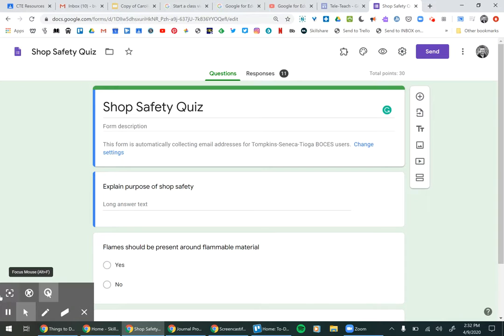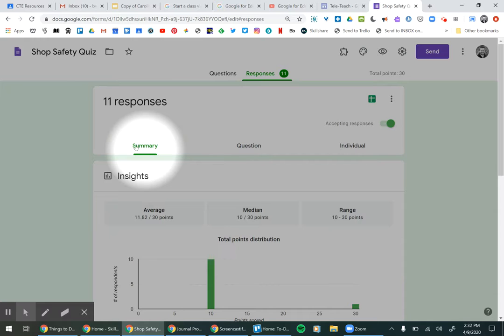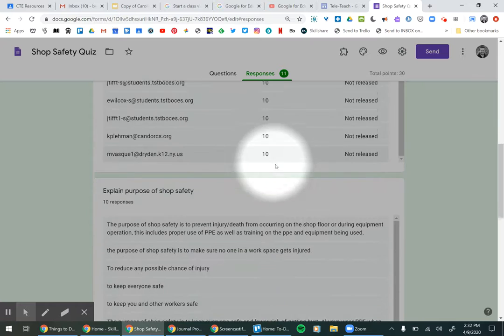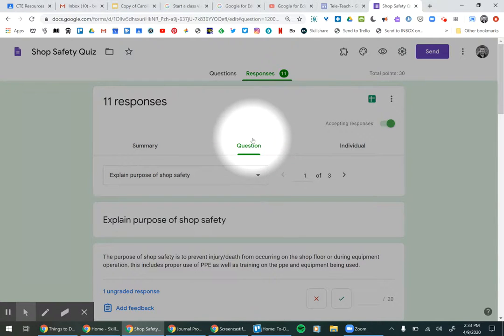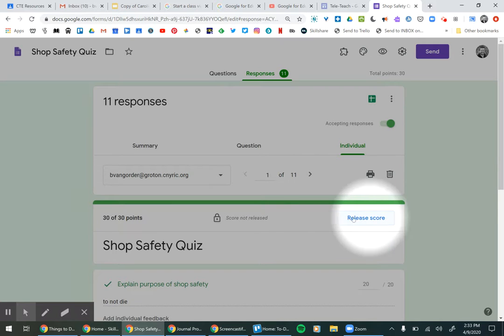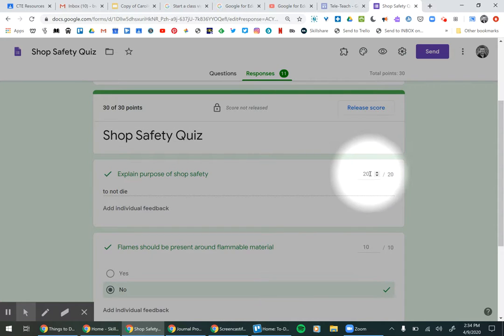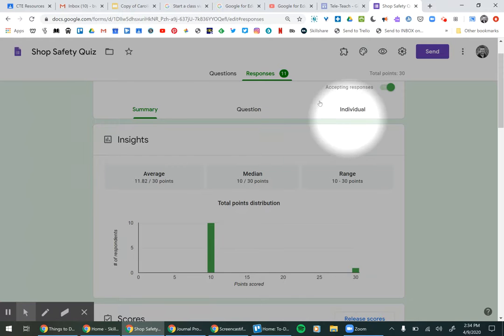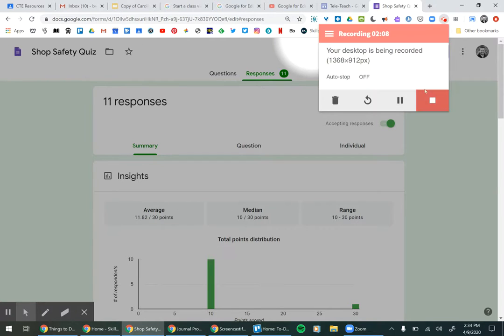View Form Responses